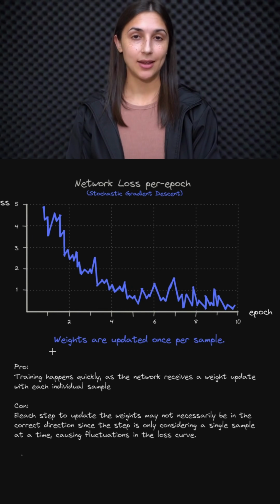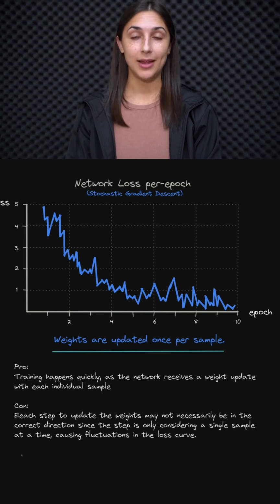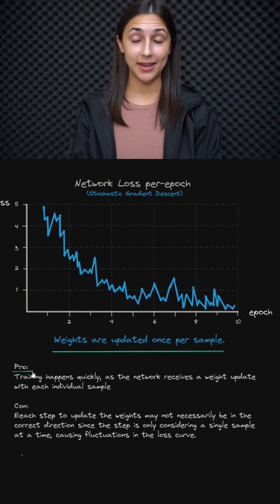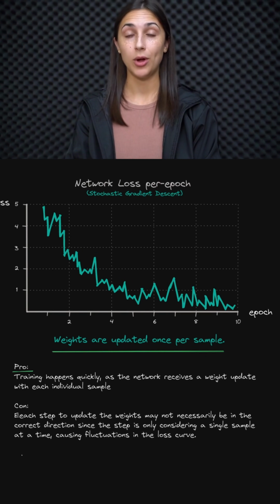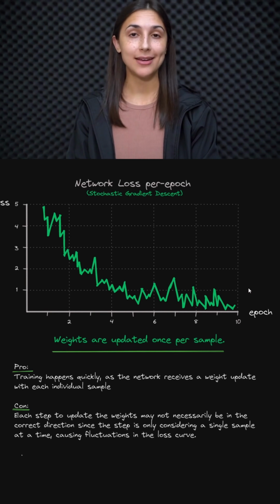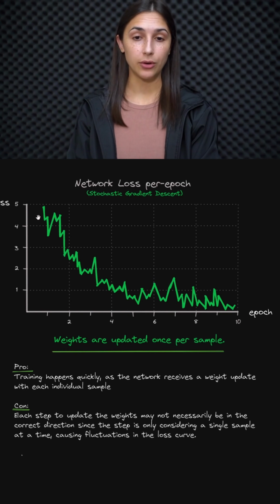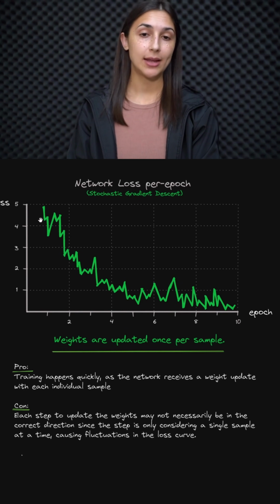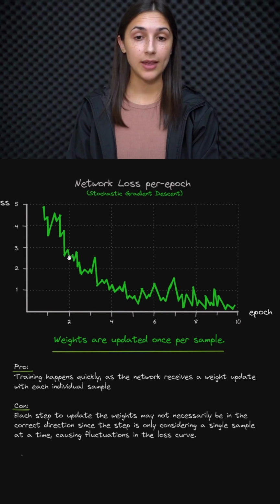Stochastic Gradient Descent Weight Updates 🔄 - Deep Learning Beginner 👶 - Topic 104